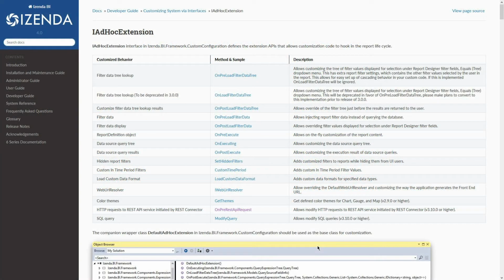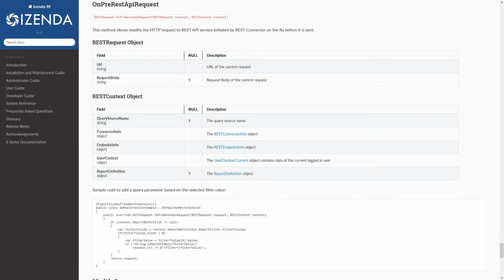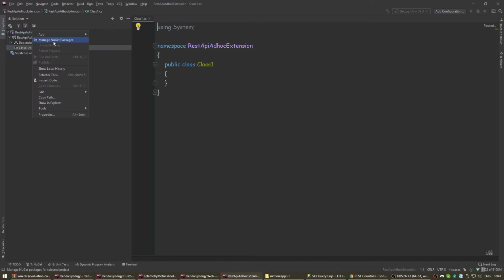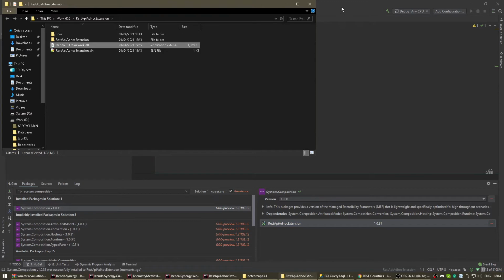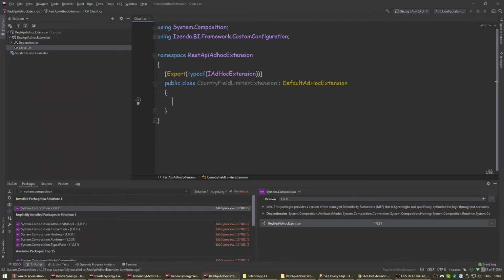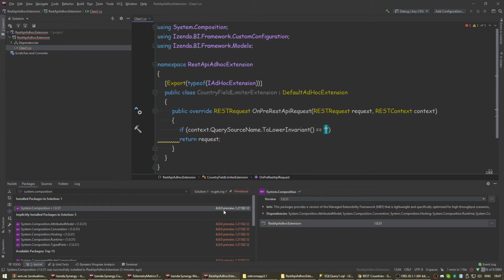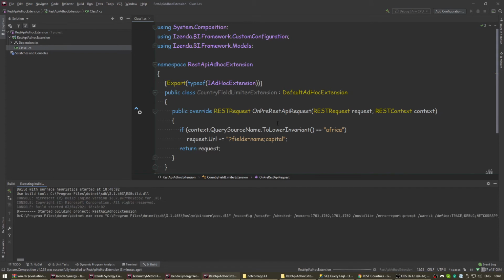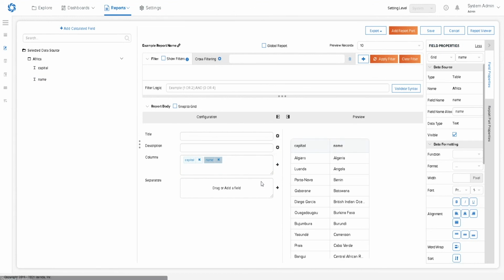REST API: IAdHocExtension Configuration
The REST API connection in Izenda is by far the most versatile connector provided in the platform as it allows connection to the widest range of potential data sources and services. This video will be a development guide for implementing Izenda’s IAdhocExtension class to interact with a REST API endpoint configured in Izenda programmatically. If you have not watched the previous two REST API connector videos, please do so as they lay a solid foundation for this video.